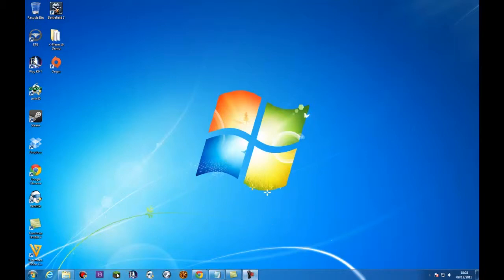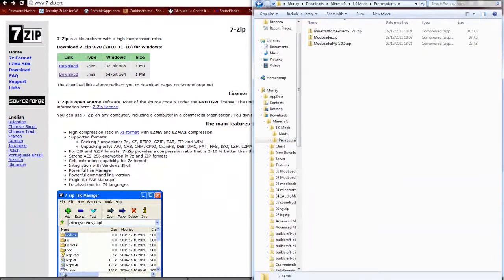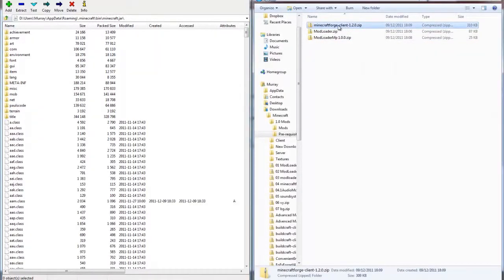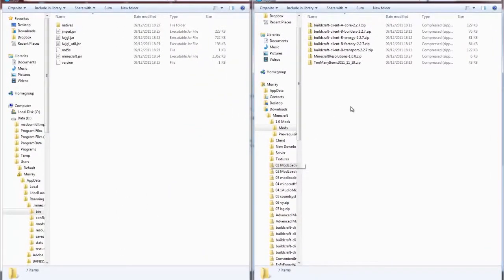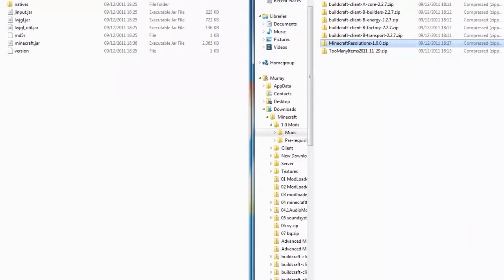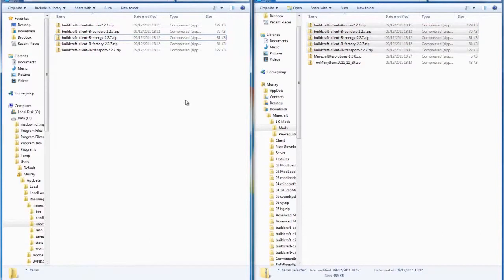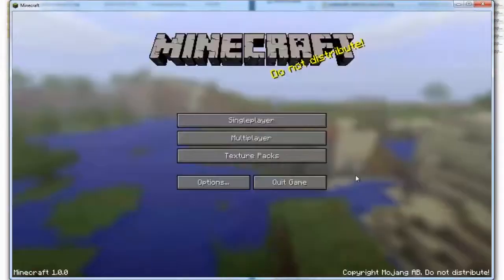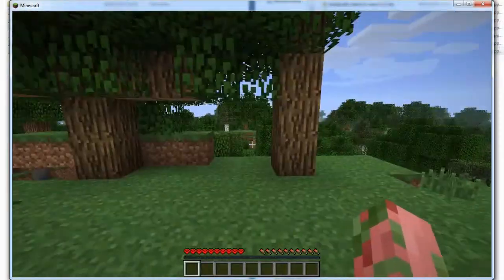PMUK Preps... How To Install Mods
An infrequent series in which I will explain how to do those jobs that some of us find easy, but equally some of us find baffling. In this episode, how to install mods into Minecraft; specifically Minecraft Resolutions, TooMany Items and BuildCraft, along with the pre-requisites.

Links - Archiving programs that can open JAR files as well as ZIP files. You only need one of these, I merely offer a choice:-

Mod Pre-requisites:-

Mods:-